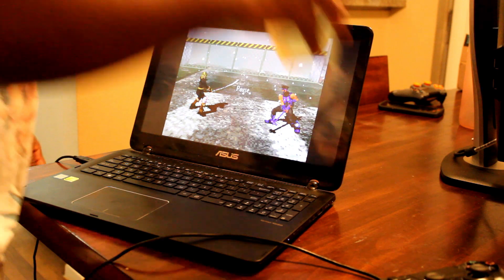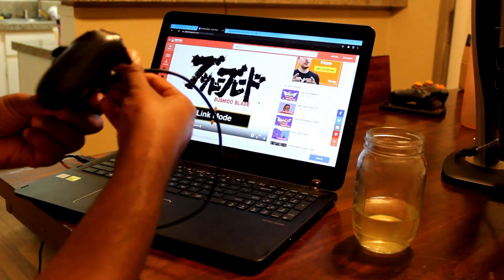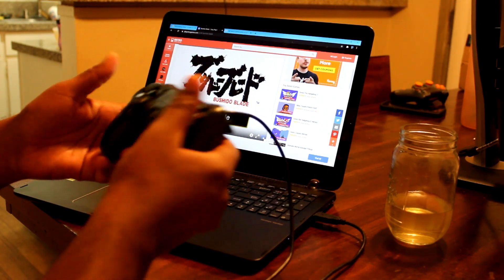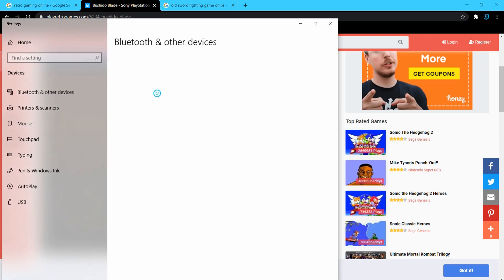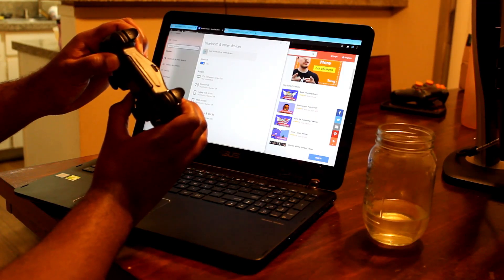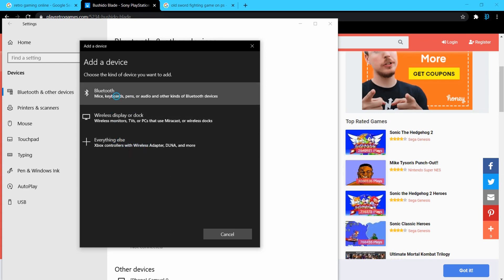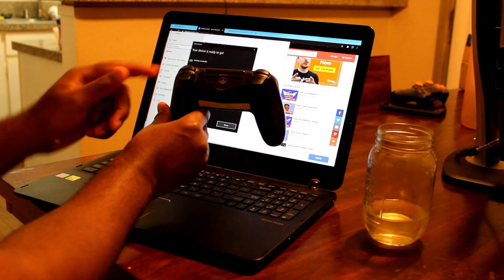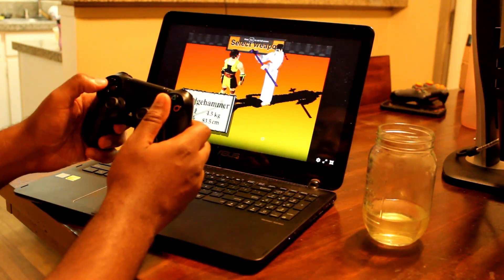How to Connect PS4 Controller to PC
Real quick let's go over how to connect a PlayStation 4 wireless remote controller to a Windows computer (PC and/or laptop). I'll go you all the required steps to connect your PS4 controller to your computer wireless (with the Bluetooth option) and wired with the standard micro USB to USB type A (USB cord that came with the PlayStation).

how to play retro games on Windows computers with PS4 & Xbox controllers video

MUSIC
Miscél - Remember